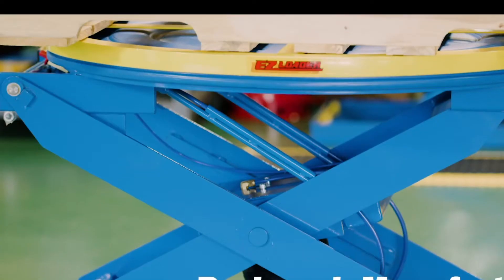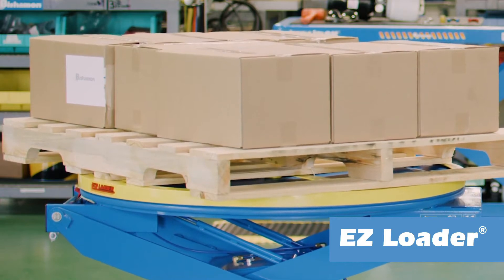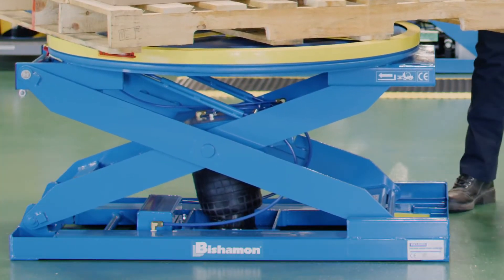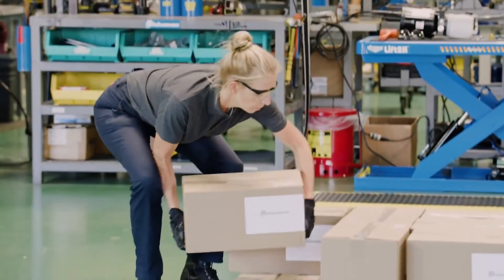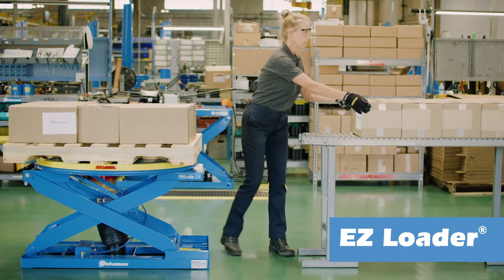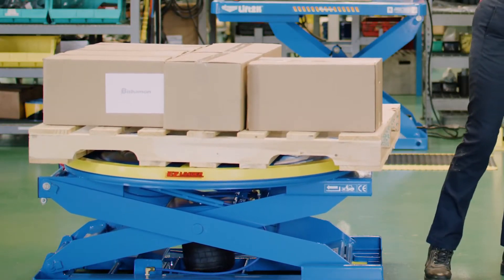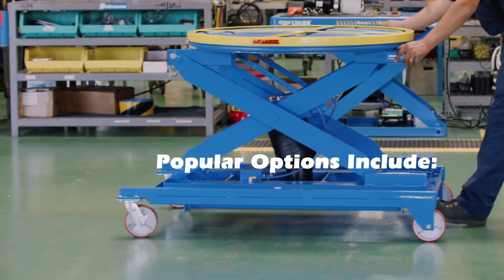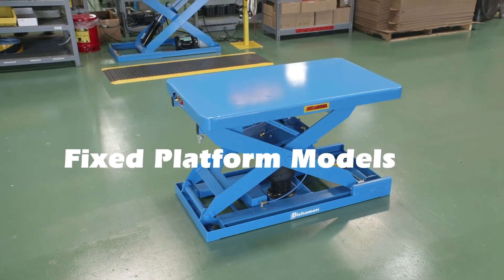Pallet Turntable - EZ Loader Pneumatic Lift Table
Our Bishamon pallet turntable is a pneumatic lift table designed to automatically raise and lower pallets of up to 1814kg, offering a convenient and flexible solution to the manual handling of goods within production lines.